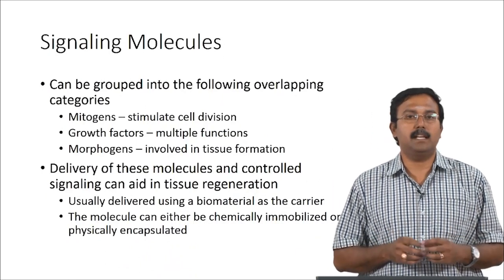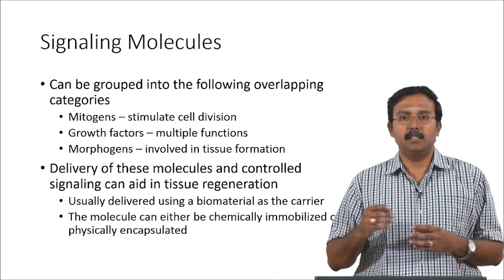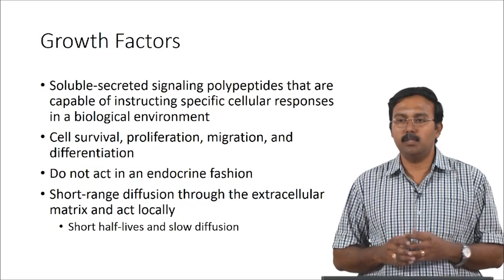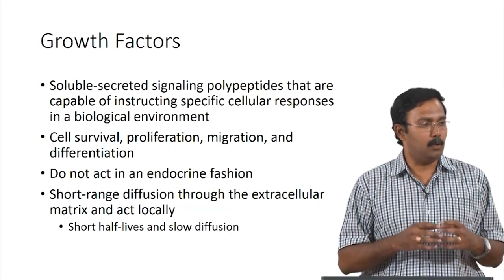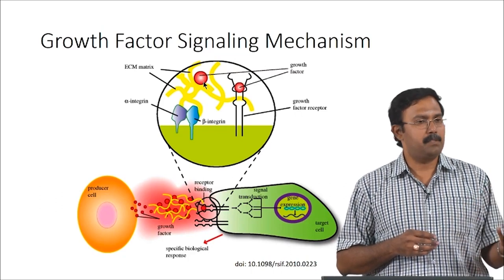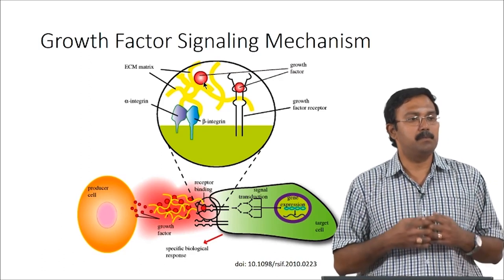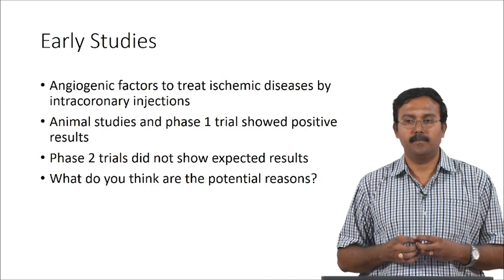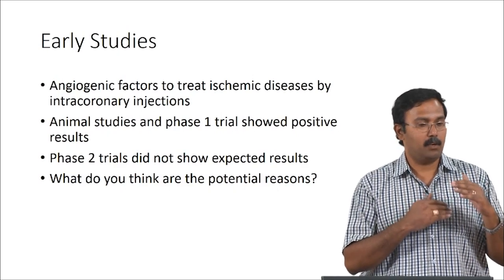Introduction to Tissue Engineering - Part 3.